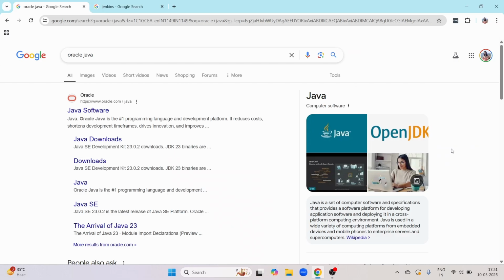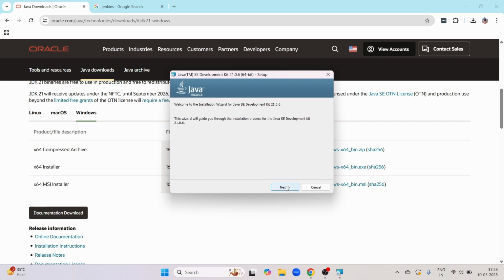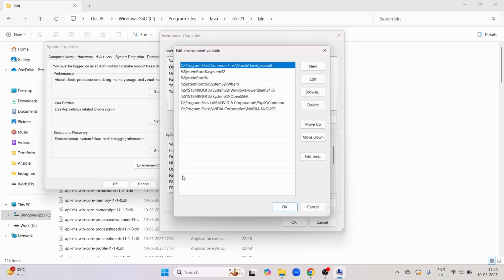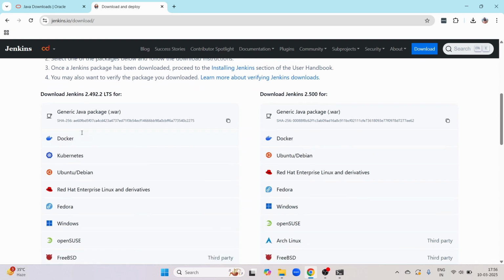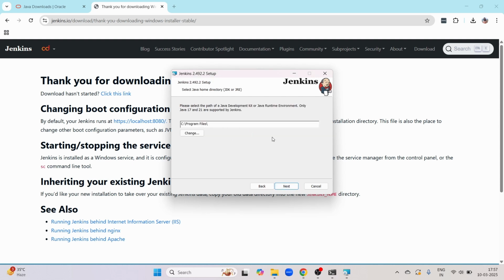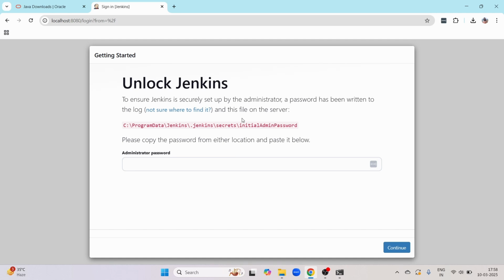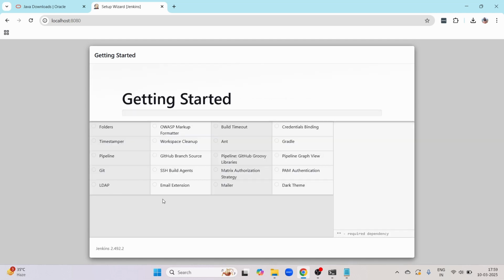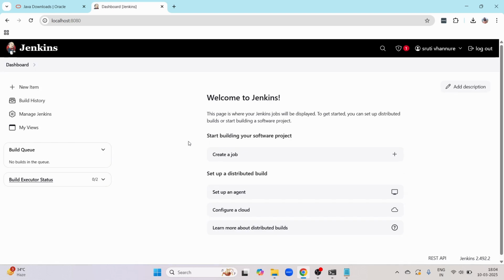How to install Jenkins in Windows 11 with Java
In this video, I’ll walk you through the step-by-step process of installing Jenkins on Windows 11. 🚀 We’ll start by setting up Java since Jenkins requires it to run, and then move on to downloading and installing Jenkins. I’ll also show you how to configure Jenkins and access it from your browser.

✅ What you’ll learn:
✔️ How to download and install Jenkins on Windows 11
✔️ How to configure Jenkins
Timestamps
00:08: Installing Java
02:33: Installing Jenkins
Linkedln:   / sruti-vhannure